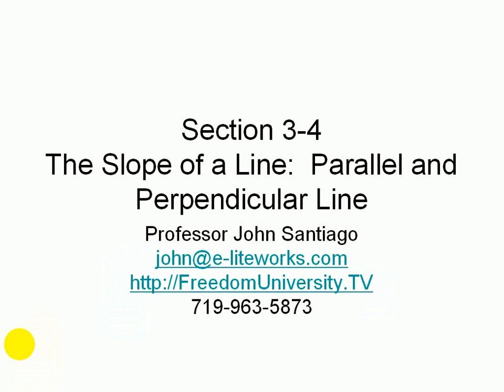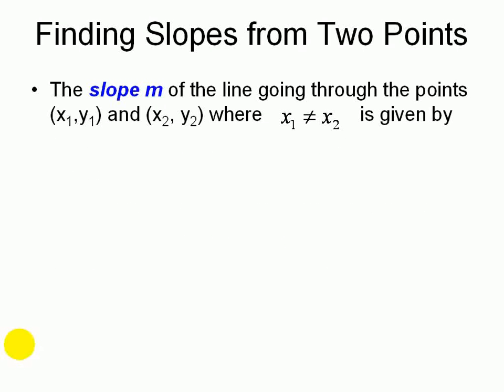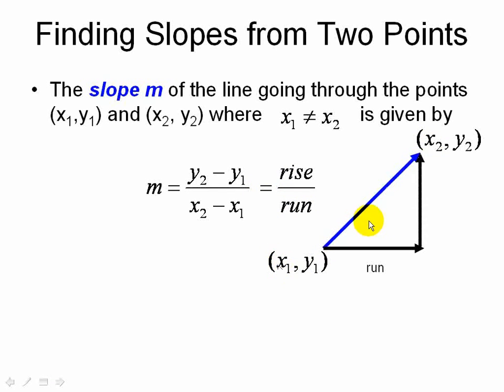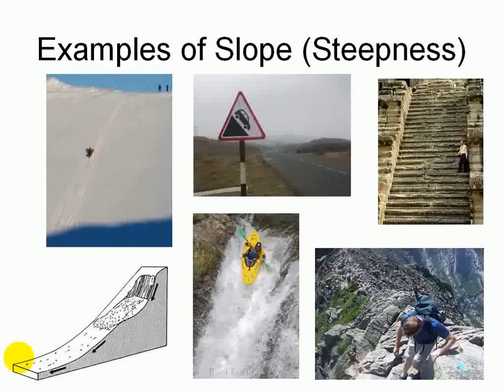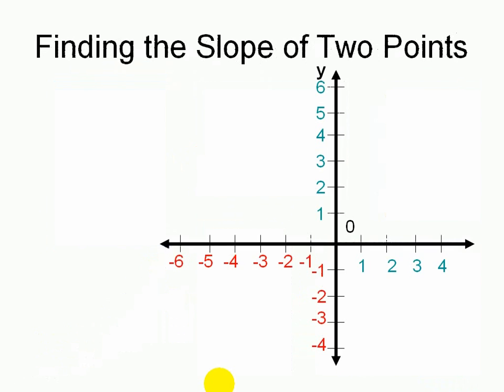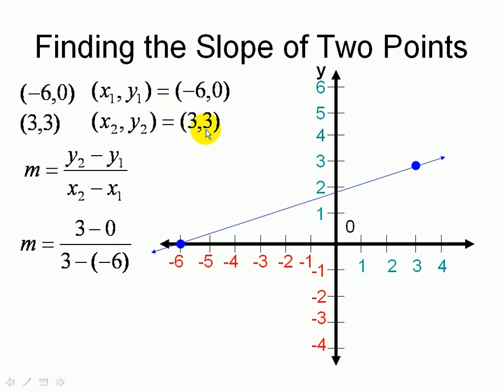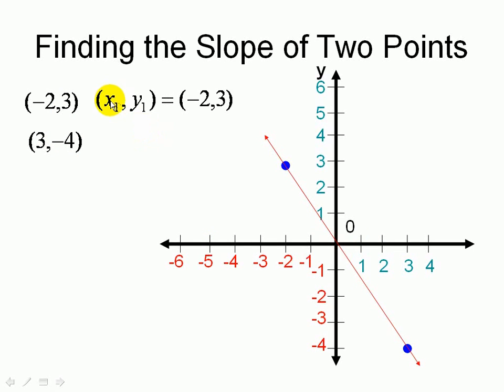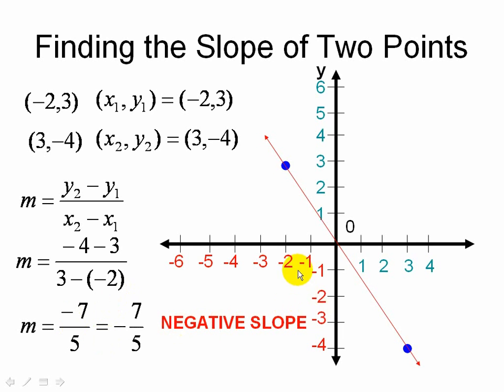Pre-Algebra Homework and Video Tutorials: The Slope of a Line (Pt 1)